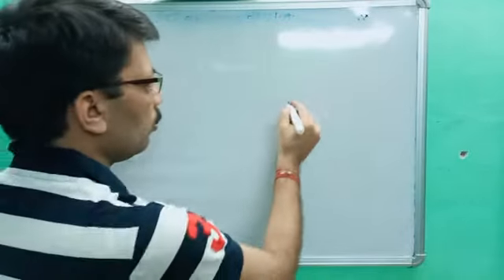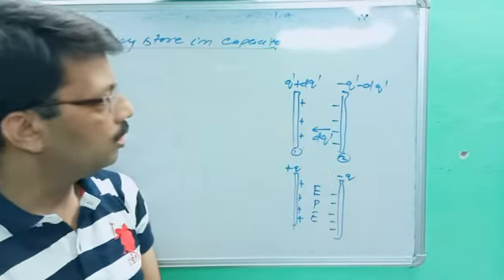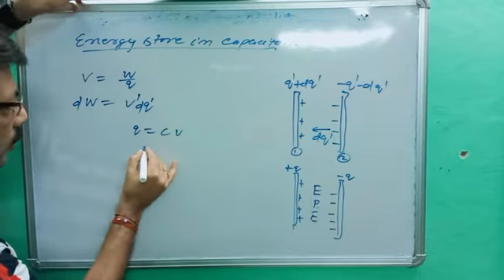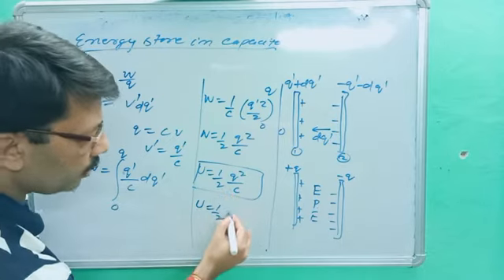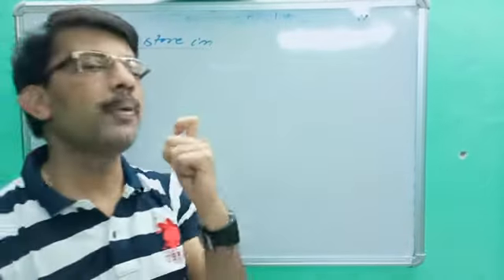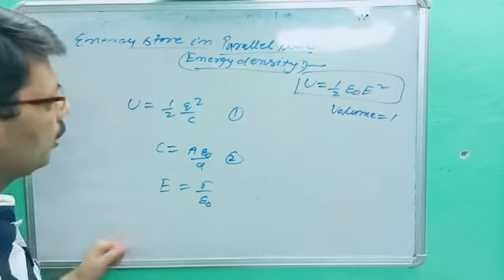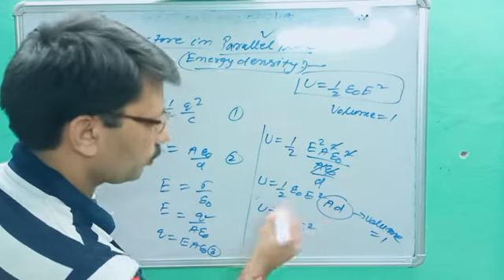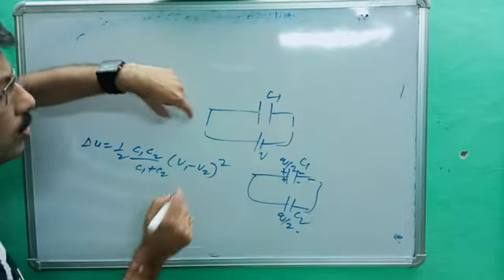CL -XII PHYSICS (VIDEO-23) By R K TRIPATHI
Energy store in capacitor